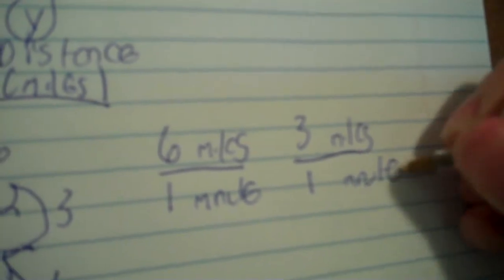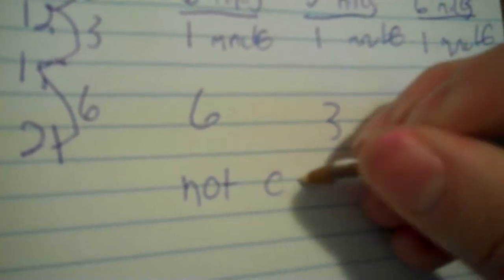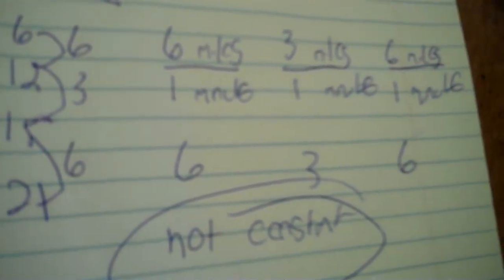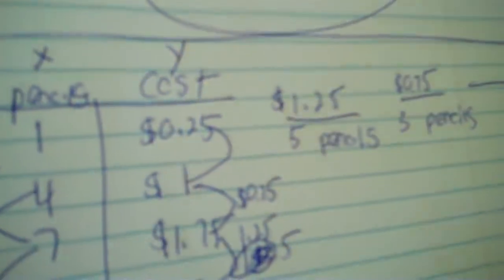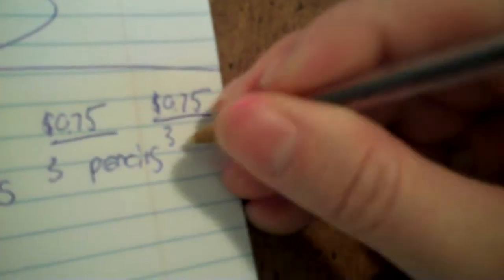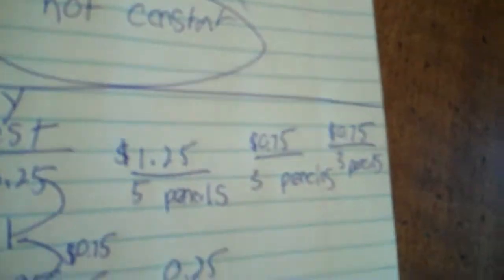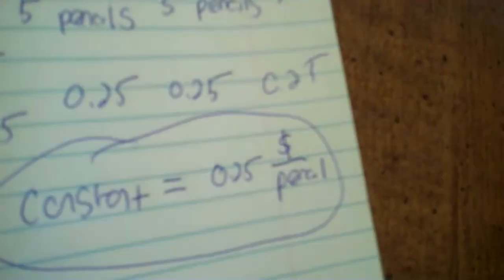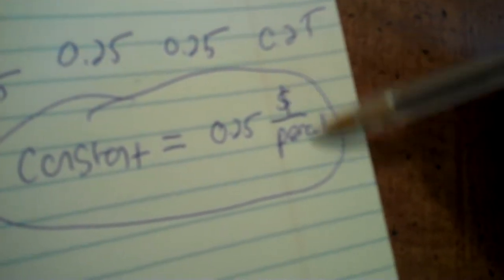Algebra 1 5 1